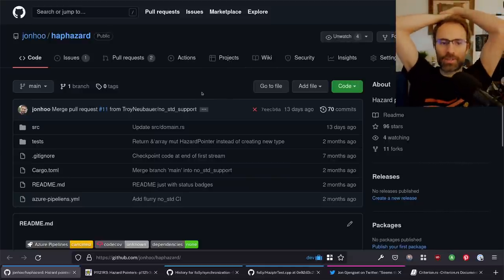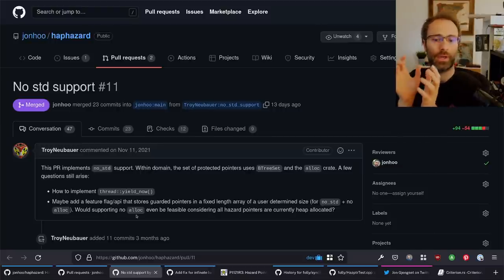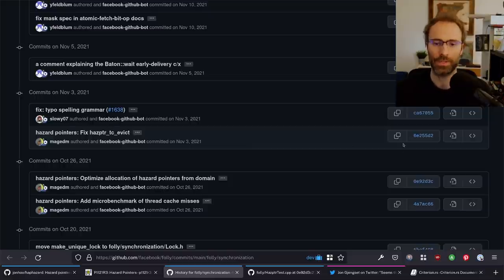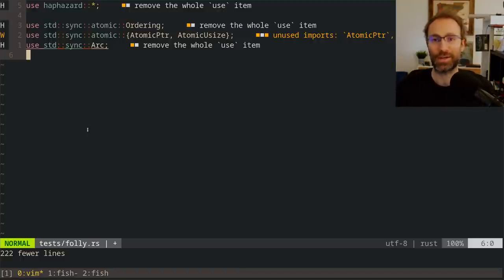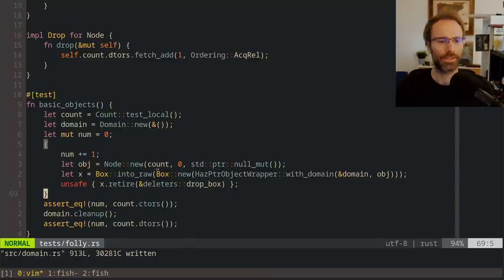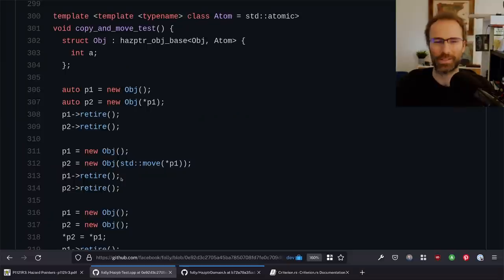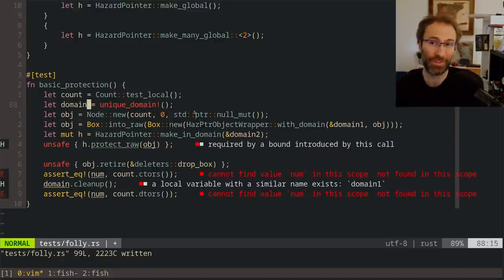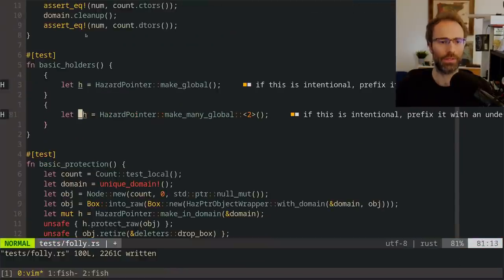Implementing Hazard Pointers in Rust (part 4/4)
We continue our journey implementing Hazard Pointers in Rust. We follow along with the C++ implementation in Facebook's Folly library starting from where we left off last time

This time, the focus is on porting over tests and benchmarks, including using loom (for concurrency testing) and criterion (for benchmarks).

0:00:00 Introduction
0:02:22 Changes since last stream
0:11:39 The Twitter poll
0:13:35 folly's test suite
0:38:31 Domain::cleanup
0:45:19 Porting folly tests
1:44:51 Custom deleters
1:58:49 Porting spin test to loom
2:46:36 Benchmarking hazard pointer creation
3:15:12 Benchmarking retire and reclaim
3:21:08 drop(stream)